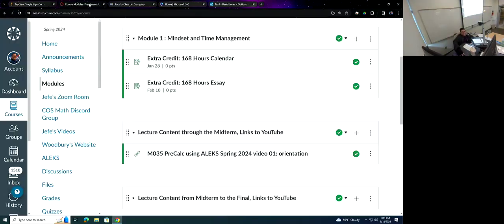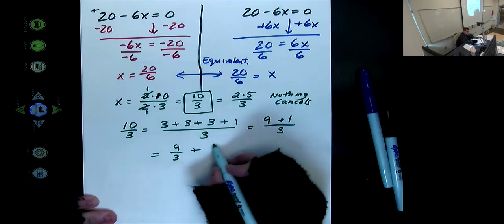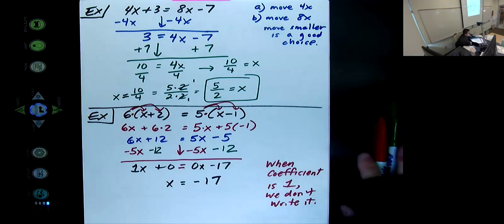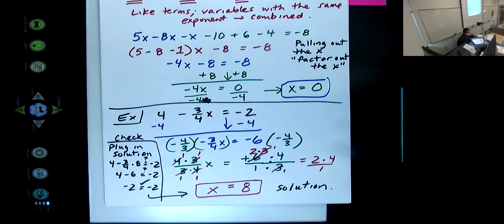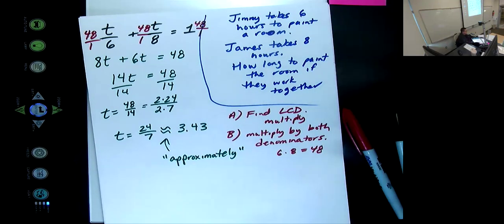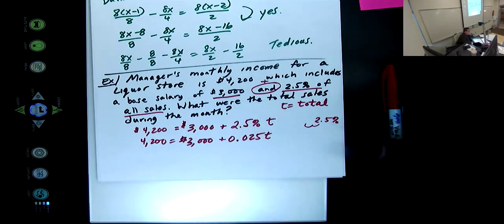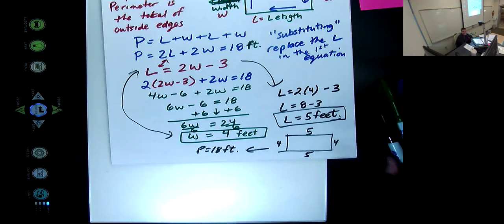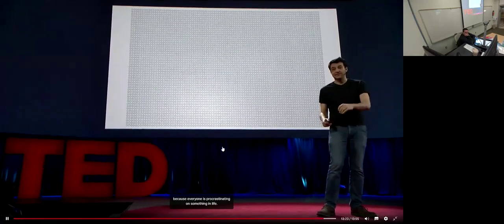M035 PreCalc using ALEKS Spring 2024 Lecture Day 01: R1 Equations